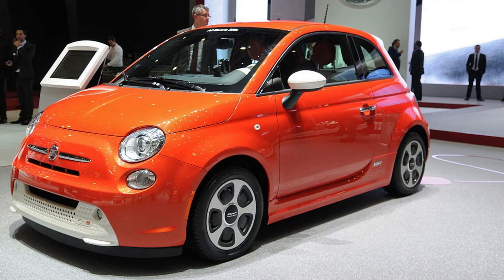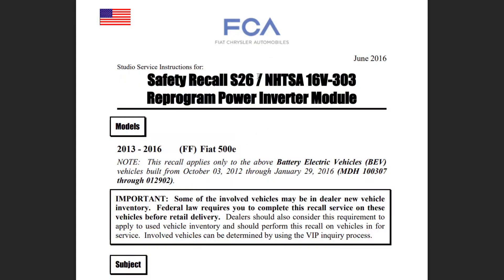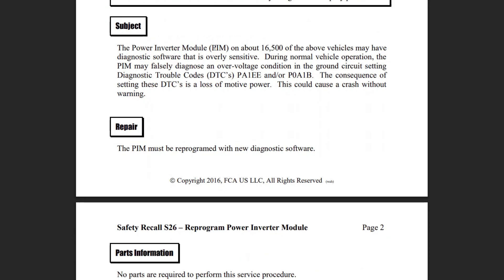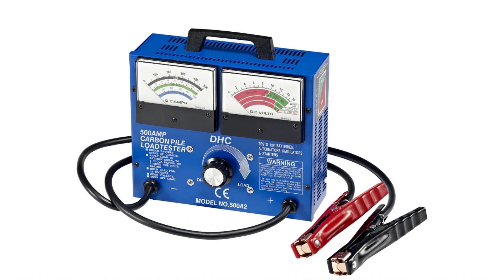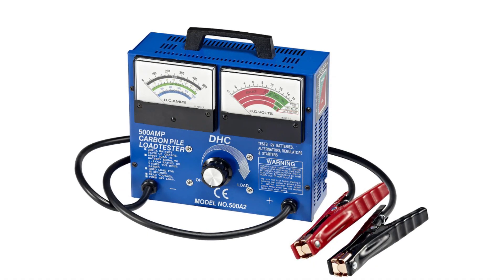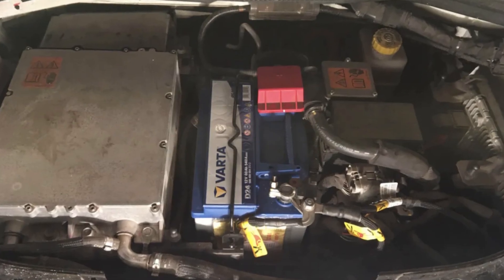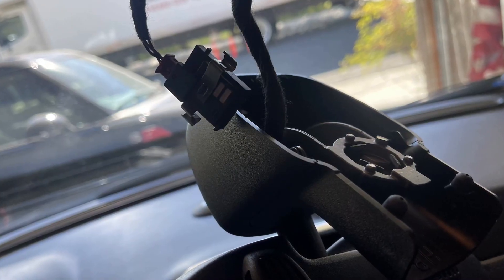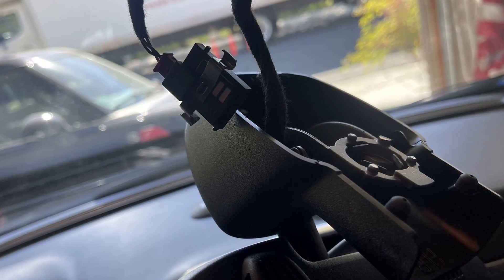Fiat 500e “Service Electric Vehicle System” warning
If you are getting the “Service Electric Vehicle System” warning in your Fiat 500e (EV), there are tons of things that may be wrong with your vehicle. First of all, in this video, I will give you several tips on how you can try and locate or even solve the problem on your own. In most cases, the warning will just disappear.

But sometimes, the actual problem is with the PIM (Power Inverter Module) or contactors in the EV system. And this is bad news since the repair cost in such cases is incredibly high. Fortunately, these problems are not that common.

Also, before you pay for any inspection, check if the S26 recall for the PIM was completed in your car (for the 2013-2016 model years). Just put your VIN in the Mopar website of in Fiat official website in your country to learn this.